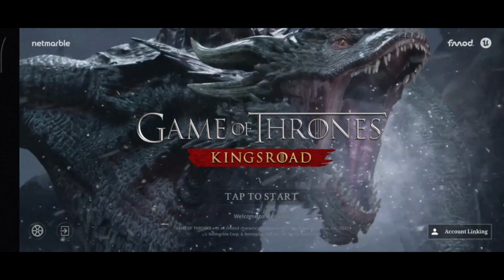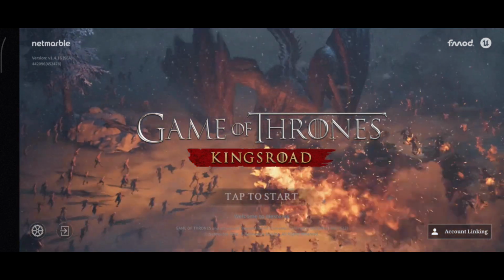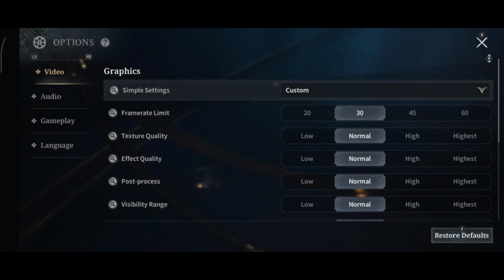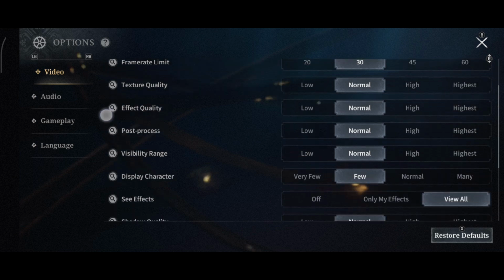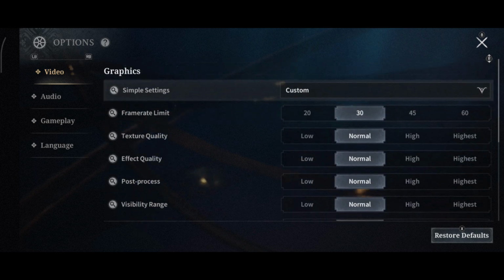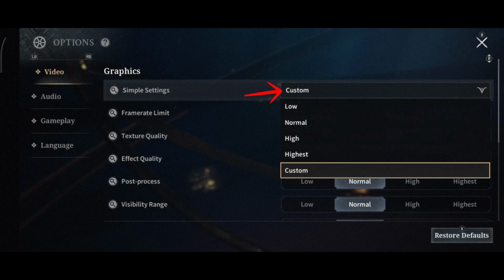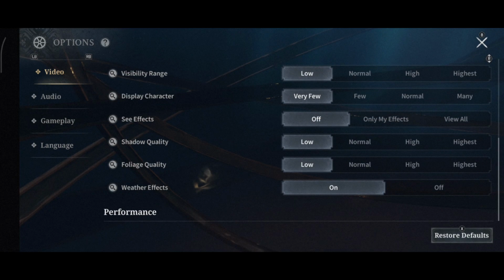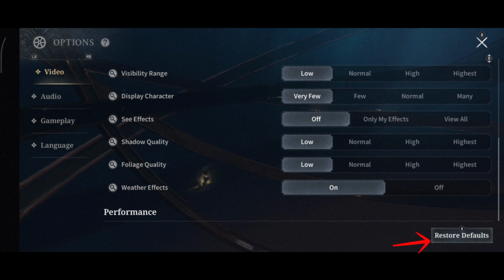How to Change Graphics in Game of Thrones: Kingsroad 2026?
Want to change graphics settings in Game of Thrones: Kingsroad for smoother gameplay or better visuals? 🐉🎮 This video shows you step-by-step how to adjust graphics quality, resolution, and performance settings to match your device’s capabilities. Perfect for beginners and mobile gamers looking to optimize their experience!

Follow along to tweak graphics in just a few taps and enjoy an improved Game of Thrones: Kingsroad experience!